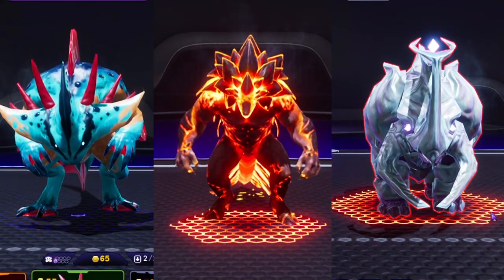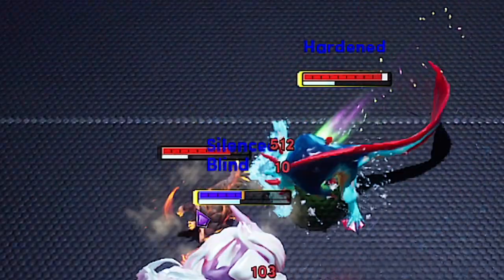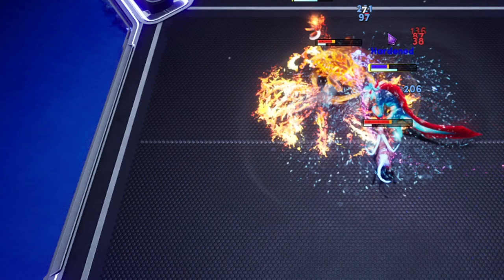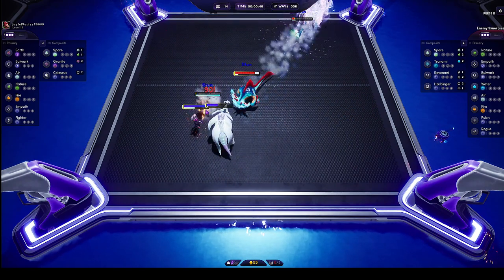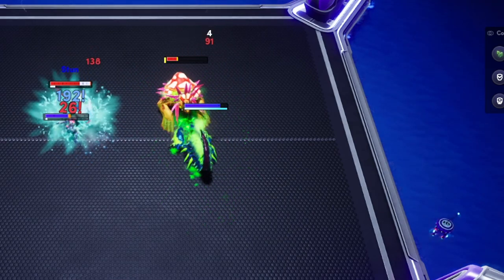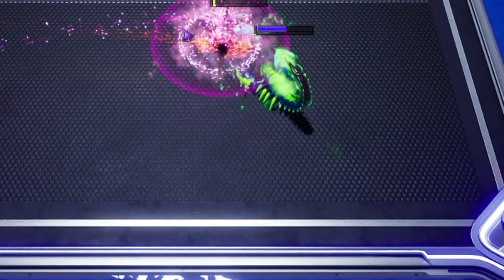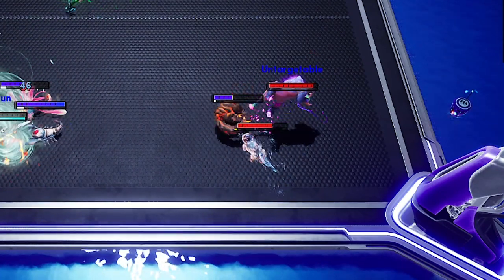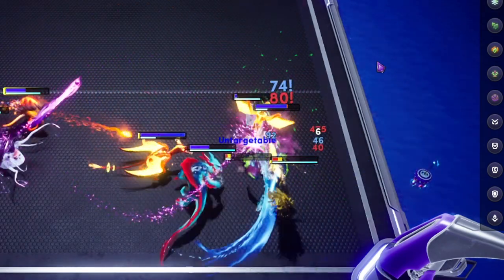These are the 3 types of Tanks in Illuvium & how they work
The alpha, beta and omega tanks in illuvium are staple characters for every
battle. find out how you can use these 3 tiers of bulworks and how they work
in my illuvinomics episode.

► illuvinomics w/ Godson is a gaming channel focused on illuvium / zero. Illuvium is a decentralized, NFT collection and auto battler game built on the Ethereum network. players of Illuvium can trade, battle, and earn rare in game assets. In addition, DeFi staking allows fees earned within the game to be paid out to staked token holders in $ILV.  This channel gives Guides on Capturing Illuvials, Illuvitars, Farming or Upgrade Advice.